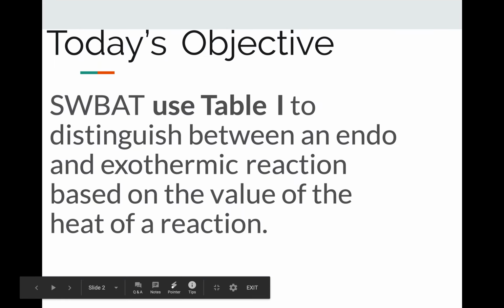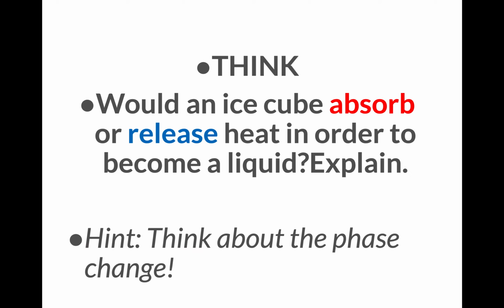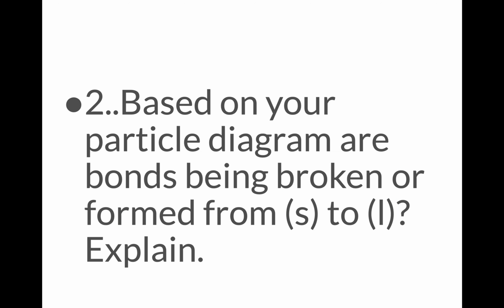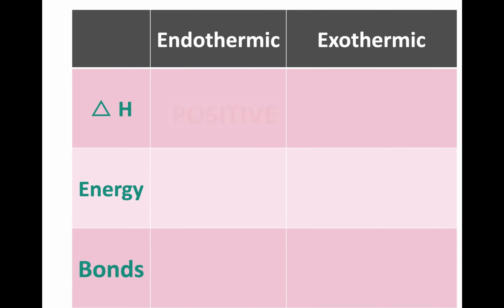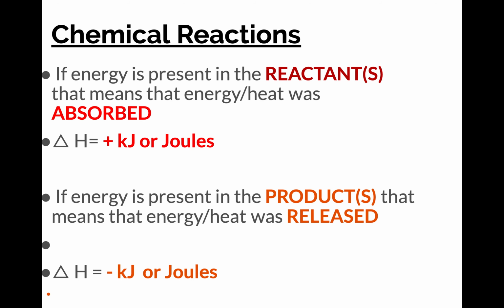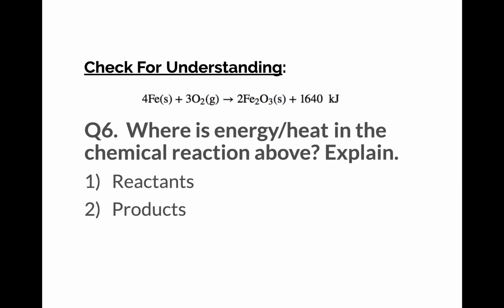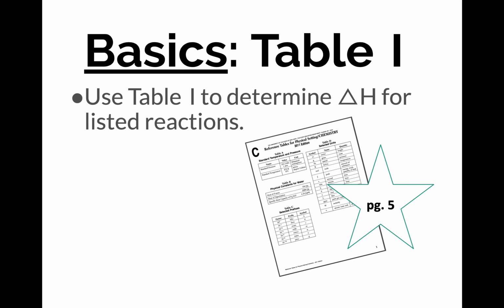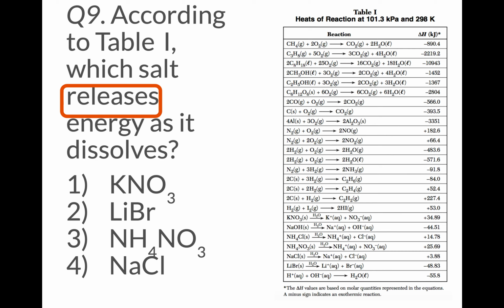Chemistry Reference Table I Explained by Ms. Martins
SWBAT use Table I to distinguish between an endo and exothermic reaction based on the value of the  heat of a reaction.